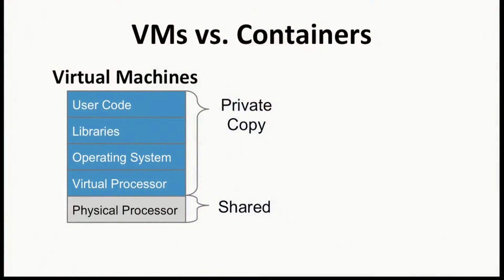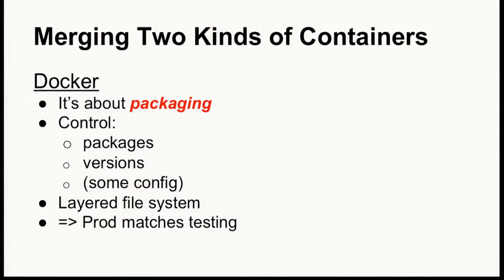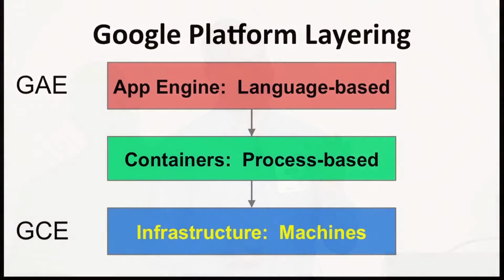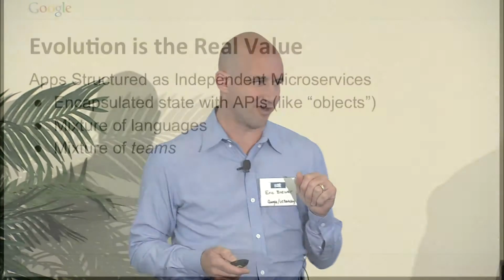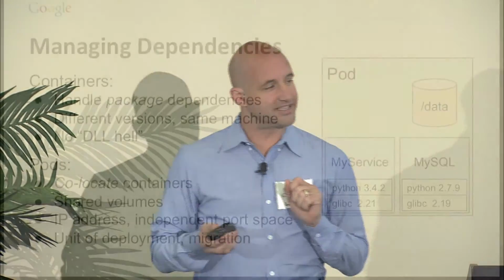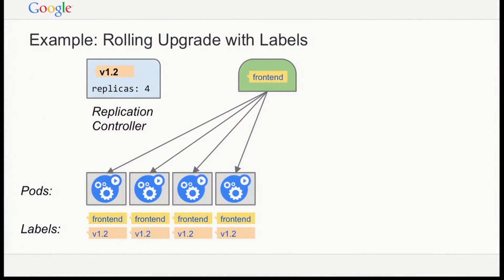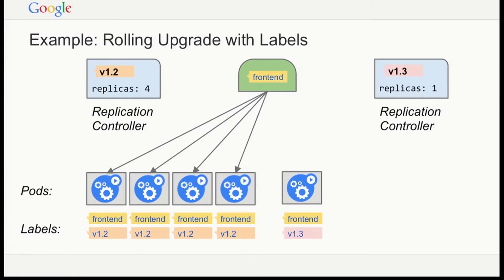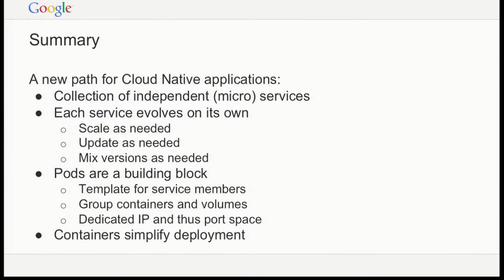XLDB2015: Kubernetes and the Path to Cloud Native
Speaker: Eric Brewer / Google, UC Berkeley